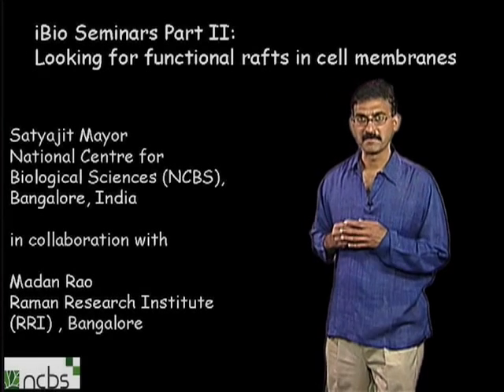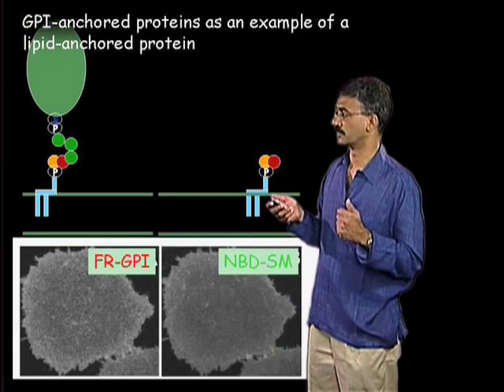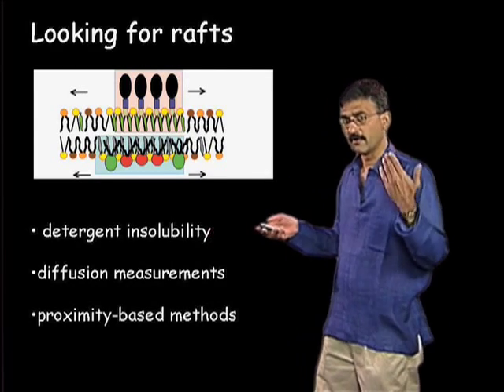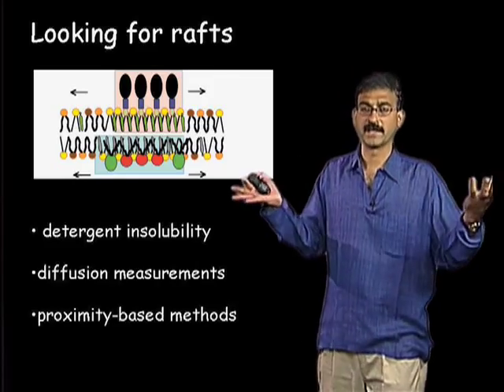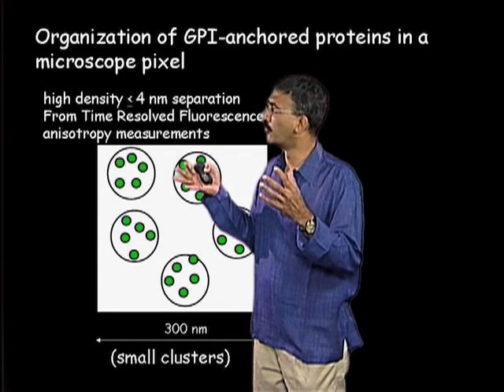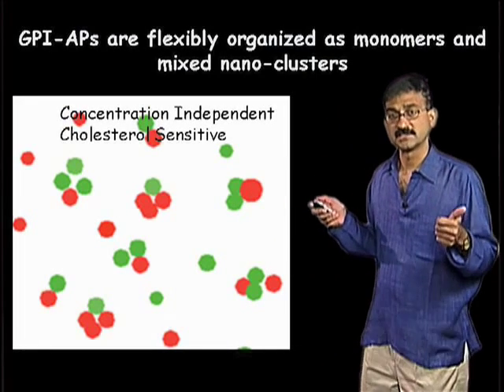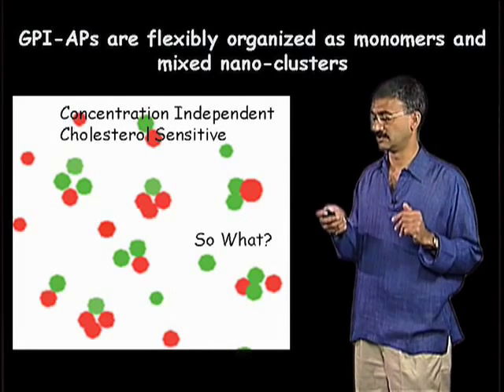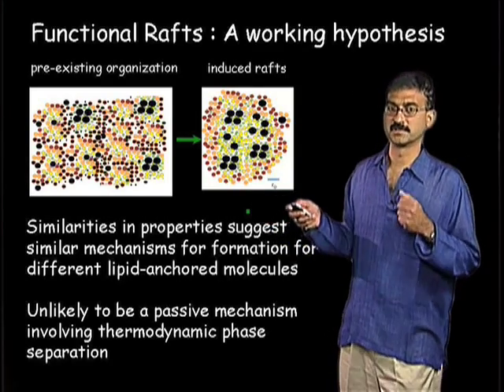Satyajit Mayor (NCBS) Part 2: Looking for Functional Rafts in Cell Membranes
In part 2, I focus on our laboratory's ongoing preoccupation with rafts where we study the characteristics a popular "raft-marker", a class of cell surface lipid-tethered proteins, the GPI-anchored proteins. These lipid-tethered molecules are sorted at the cell surface into a specialized endocytic pathway, suggesting their segregation at the cell surface.